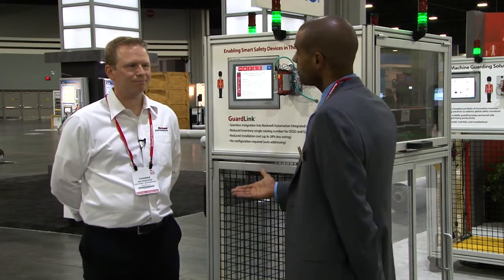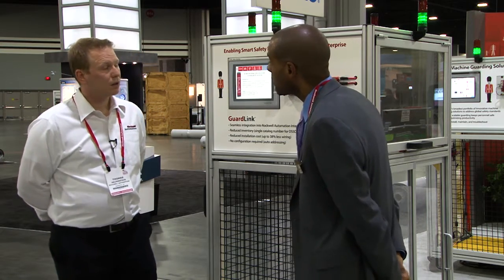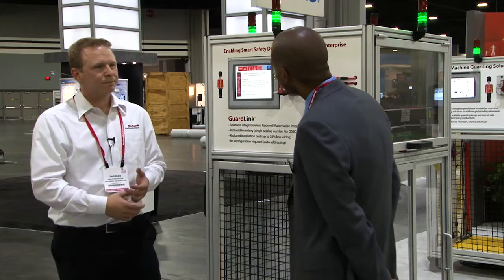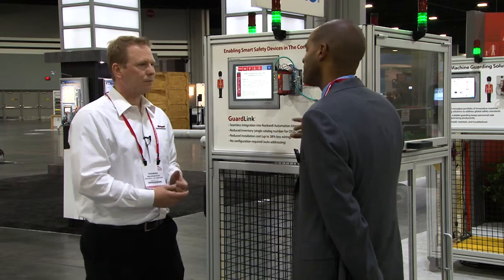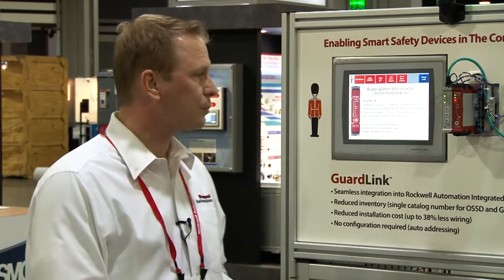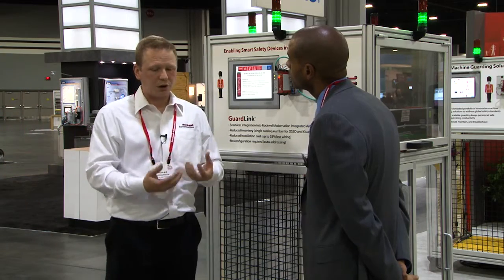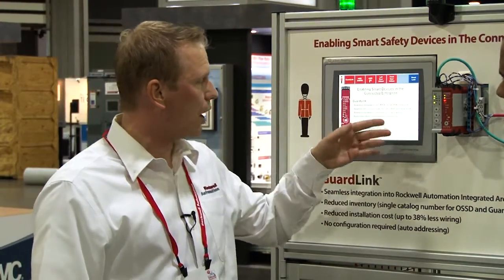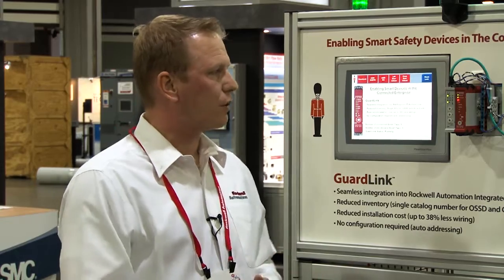GuardLink: Enabling Smart Safety Devices in The Connected Enterprise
When it comes to linking safety to The Connected Enterprise, our smart safety devices featuring GuardLink technology deliver information, advanced functionality and flexibility, while enhancing safety and increasing efficiency machine- and plant-wide.